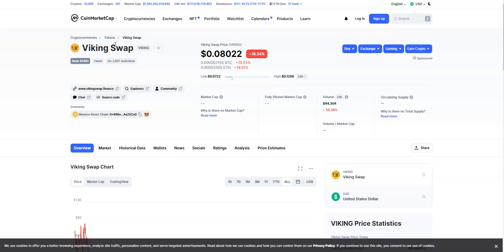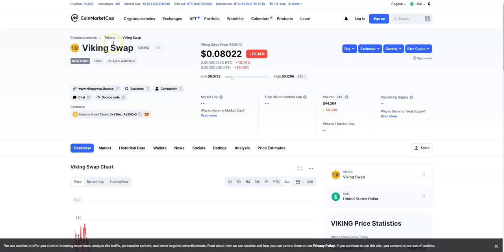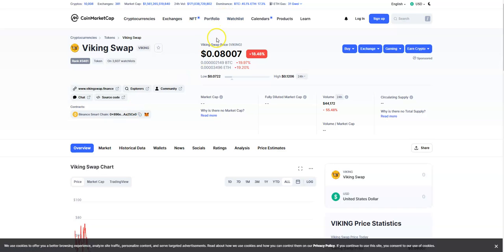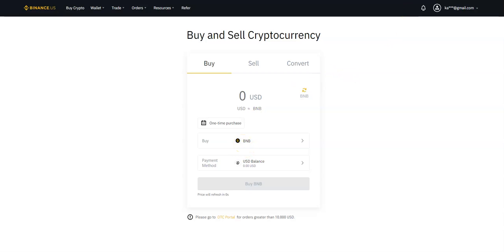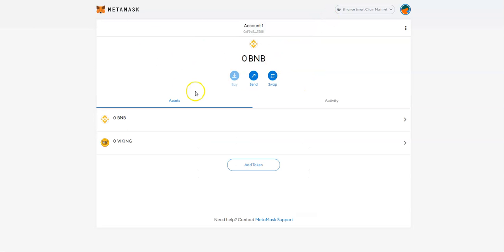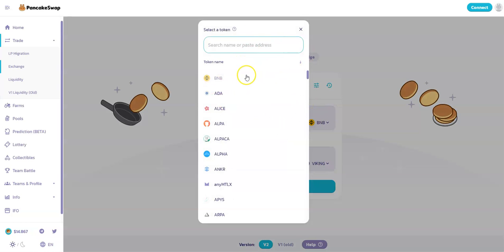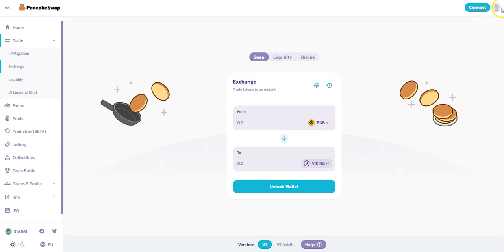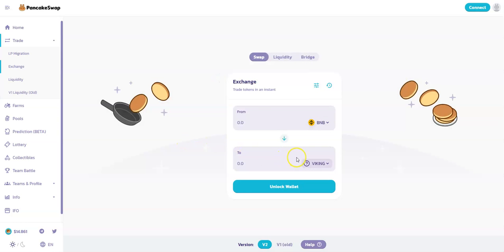How to BUY Viking Swap Coin/Token *STEP BY STEP* (Lowest Fee's Possible)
How to buy Viking Swap Token/Coin using MetaMask or Trust Wallet.
Welcome, in today's video I'm going to show you how to purchase the popular Viking Swap token with the LOWEST fee's in the crypto market. I will show you how to purchase Etherium from Binance, and then how to safely purchase your Viking Swap token using Uniswap.

🚀 WeBull (Get up to $1400 in stocks JUST for signing up)